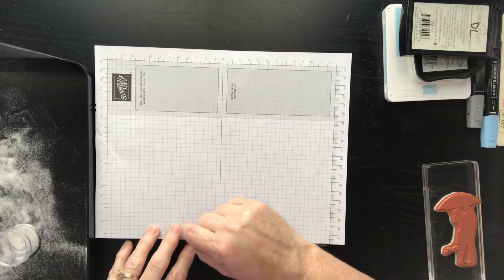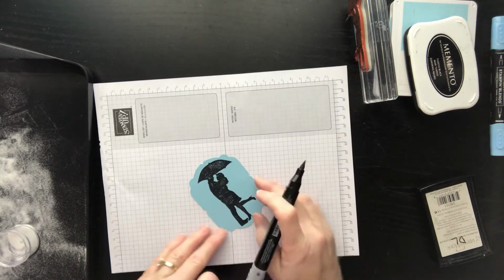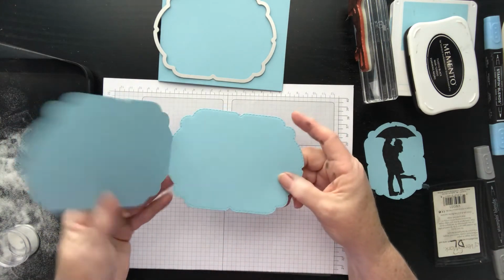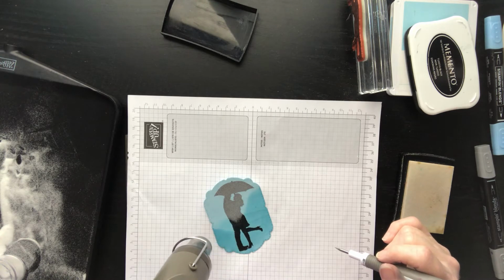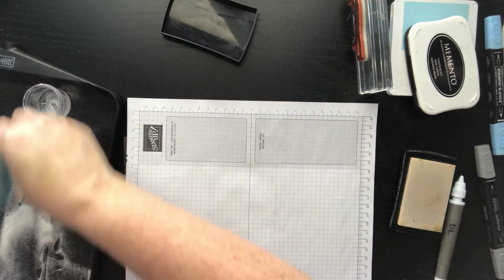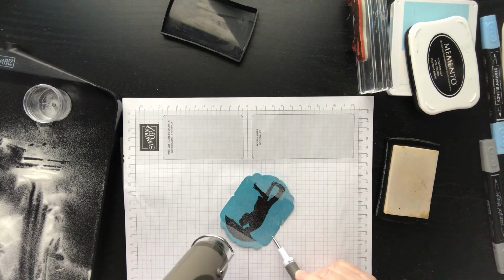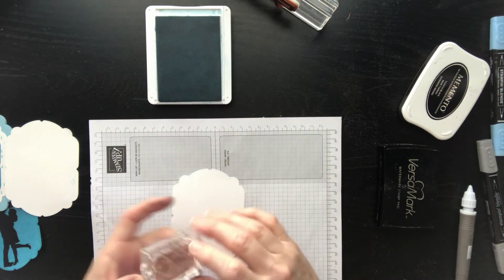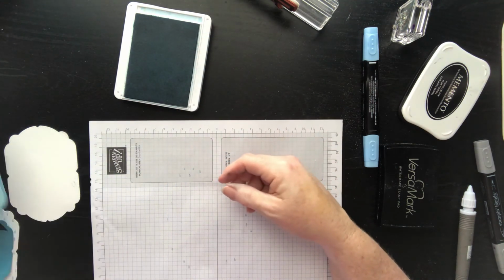Shiny Embossing Layer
Use several layers of embossing powder to create a shiny think layer for your card.